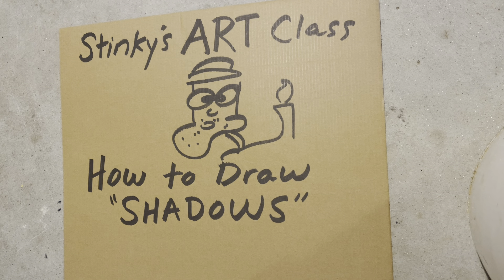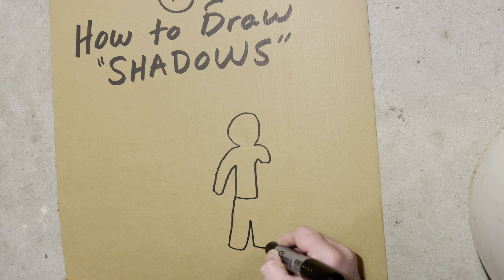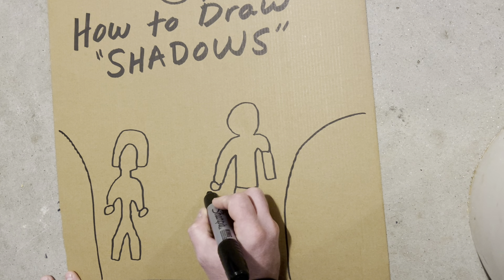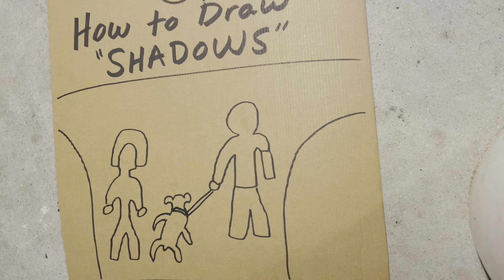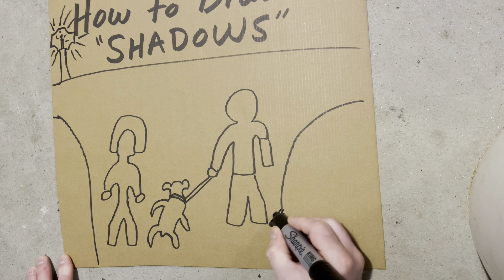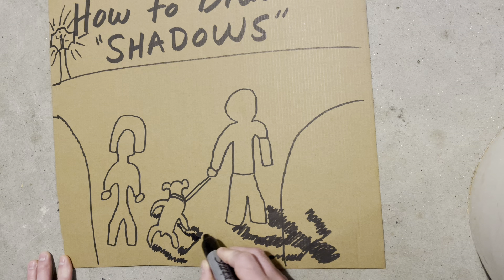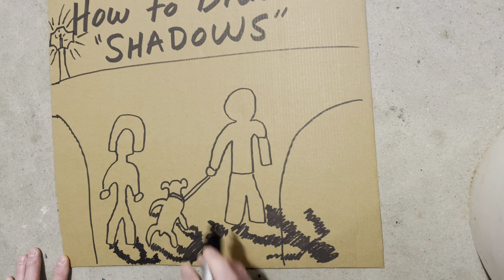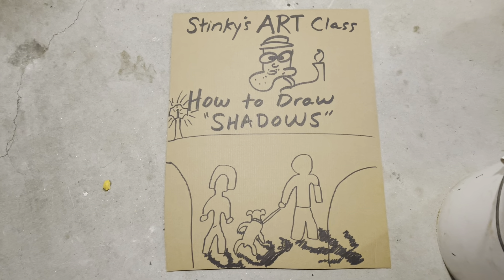How to draw Shadows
Welcome to Stinky's Art Class. We have the best students in the world. Todays lesson is how to draw Shadows.

Here is Stinky's Art Class drawing tutorial on how to draw Shadows.